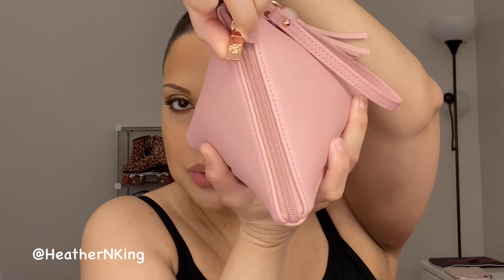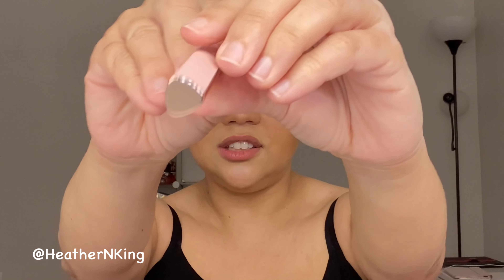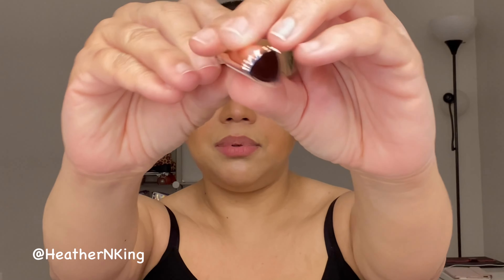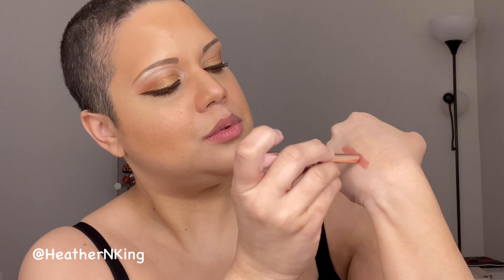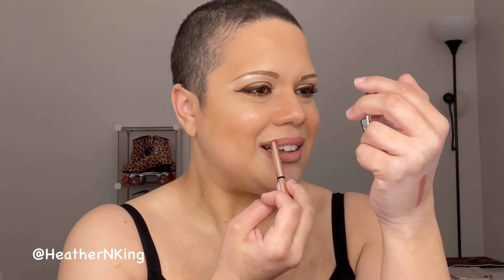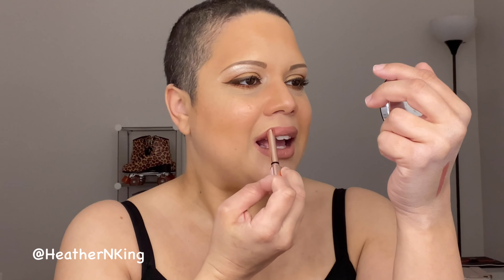LYS Speak Love Moisture Matte Lipsticks in Sincere and Rich AF - You Need These!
Hey, it's Heather, and I've got exciting news to share! As an ambassador for LYS Beauty, they sent me the cutest PR package to commemorate the launch of their new "Speak Love" lip liners and Moisture Matte lipsticks.

In this video, I unbox the package to show you the lovely rose gold detailed handbag with LYS branding, and two moisture matte lipsticks in shades "Sincere" and "Rich AF." I also share my first impressions and try them on for you!

The "Speak Love" collection has seven shades of lip liners and lipsticks, with a formula that combines makeup and skincare. The lipsticks contain chia seed oil to nourish your lips, hyaluronic acid for hydration, and maxi lip to plump and reduce fine lines.

LYS Beauty is a cruelty-free, vegan, black and female-owned brand available at Sephora and lysbeauty.com.

If you choose to shop through their website, you can use my promo code: LYSHEATHERJAN to save 20% off your purchase (and I'll earn a small commission, thanks for your support!).